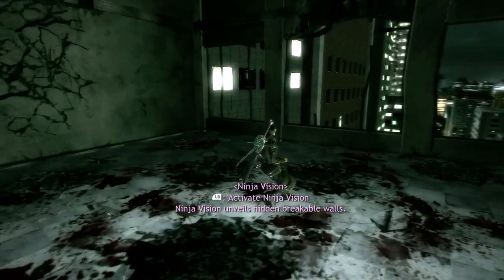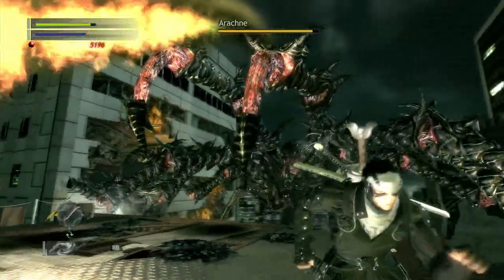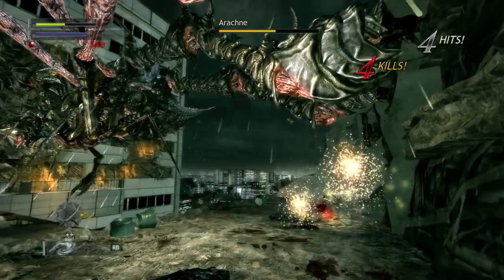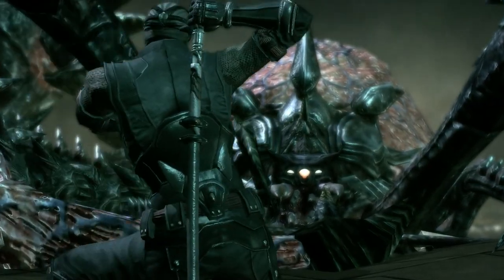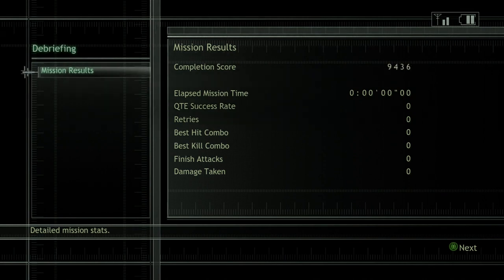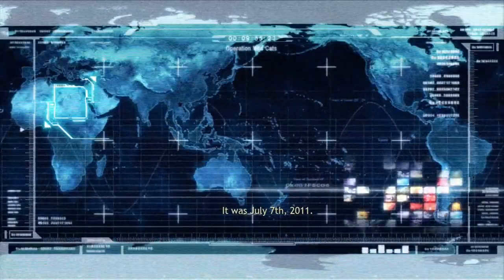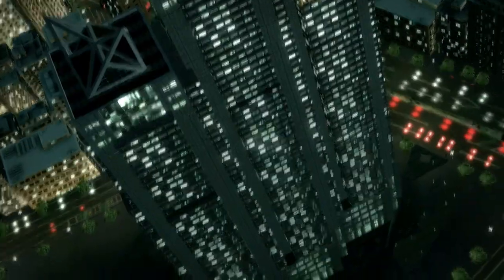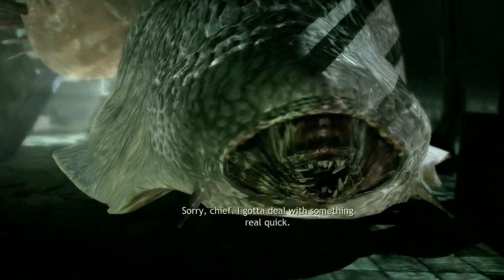Ninja Blade - Part 2 (Xbox 360)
So, the arrogant jerk on my team betrayed me. That's not such a surprise. It was surprising when my dad turned out to be in on it too.

Then my dad killed me. That was really surprising.

The Playthrough Show is where we play through video games from beginning to end, simple as that.

New episodes go up frequently... from as little as 3 per week to as many as 300!

Credits:
Gameplay & Commentary: Simeon Osborn & Jessica Richards
Game Developed By: From Software
Game Published By: Microsoft Game Studios
Game Played On: Xbox 360 Slim
Video Recorded With: Elgato Game Capture
Audio Recorded With: M-Audio Producer USB